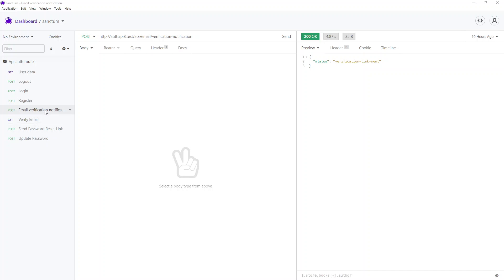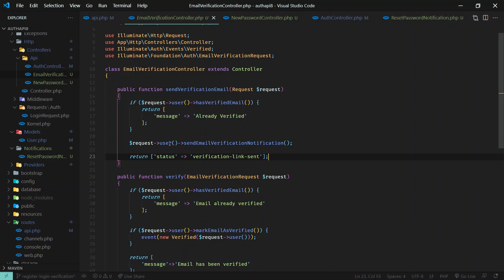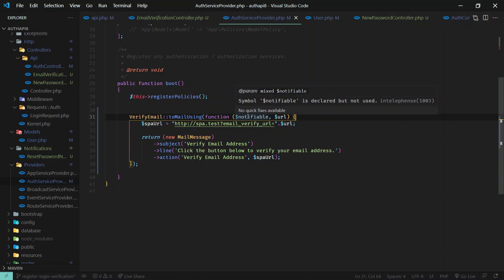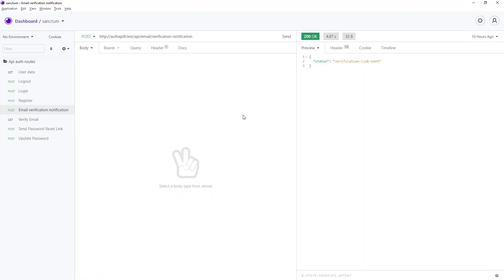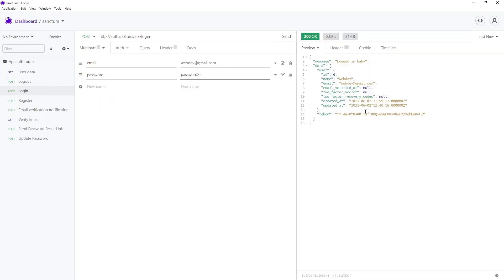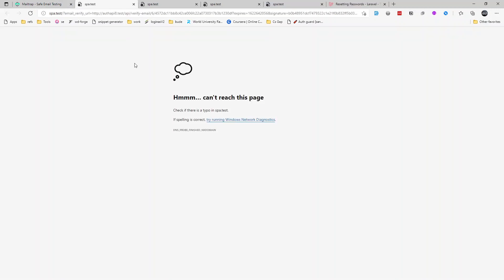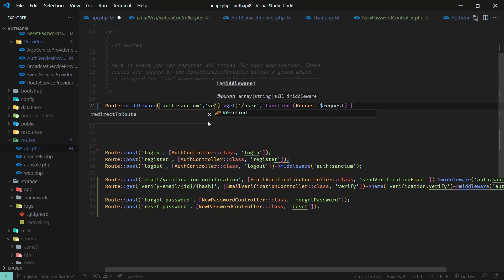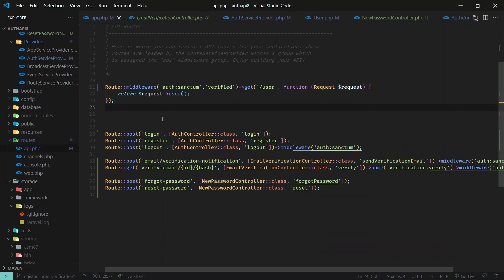Email Verification : Laravel 8 API